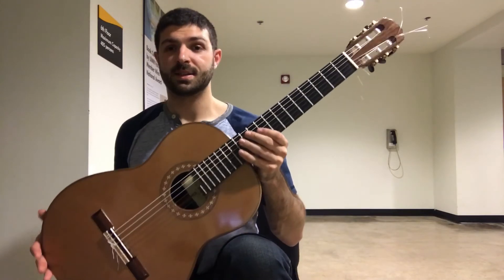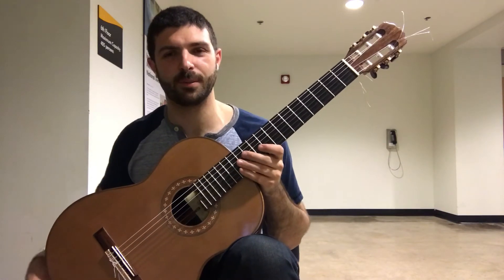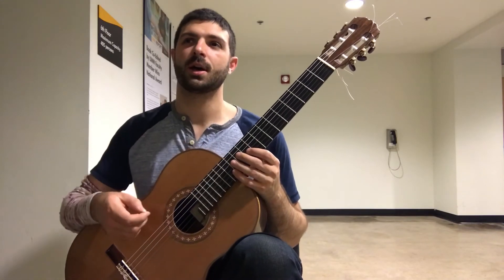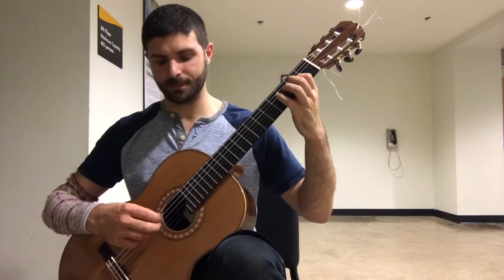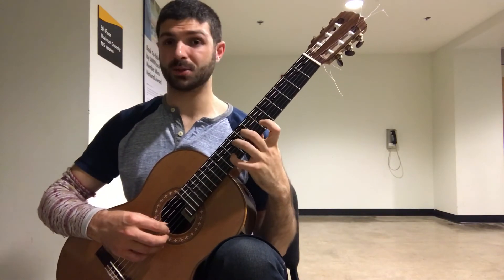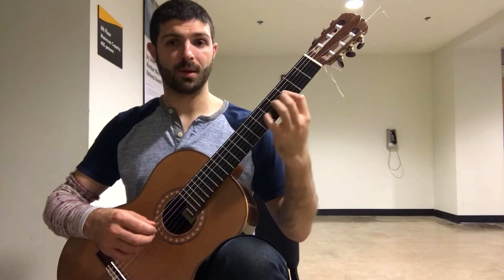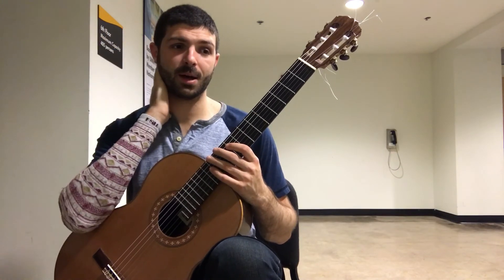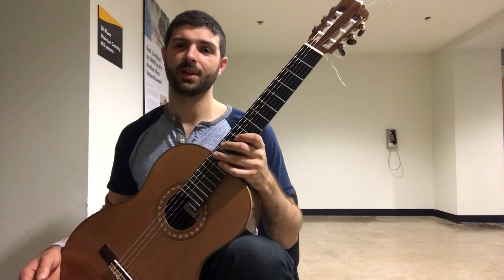Progress video #31: Day 7 of learning Las Abejas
All the guitar, recording and... coffee gear I currently use:

Thank you for my nearly 30 patrons who make this happen!